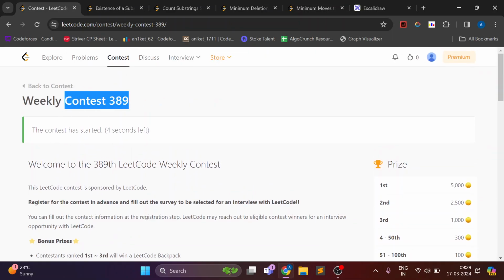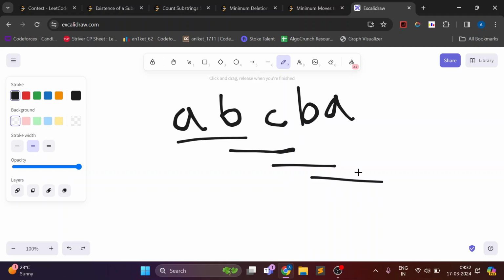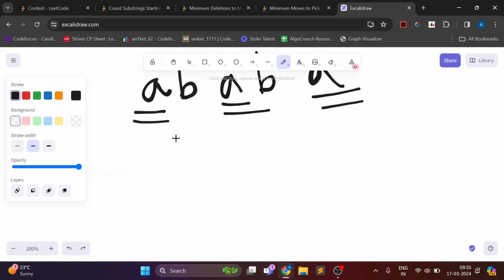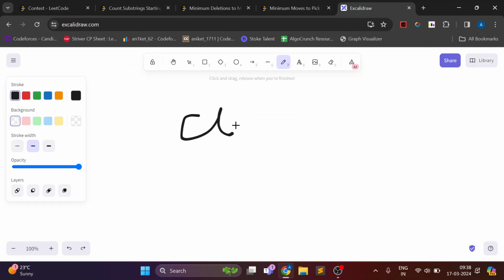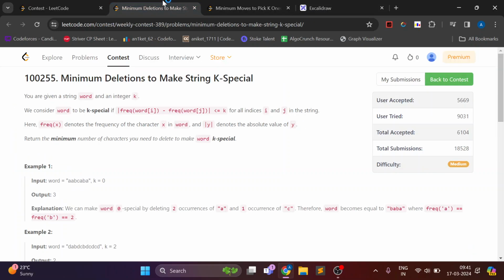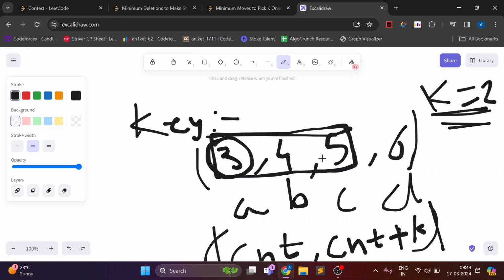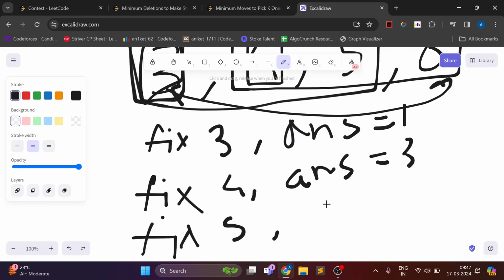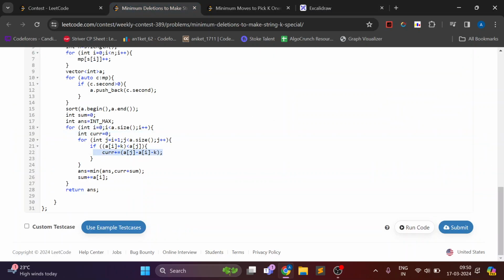Leetcode Weekly contest 389 - Video Editorial | Global Rank - 205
0:00 - Problem A
4:40 - Problem B
10:06 - Problem C

About Me -
I am Aniket, a third year CS student